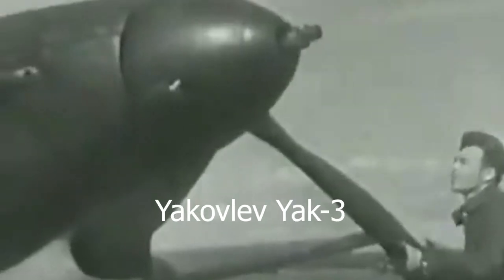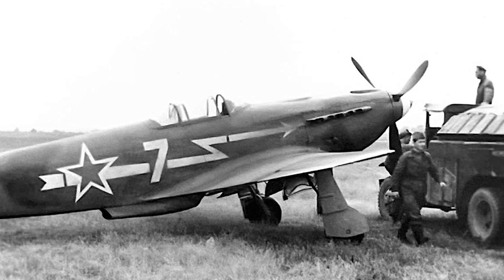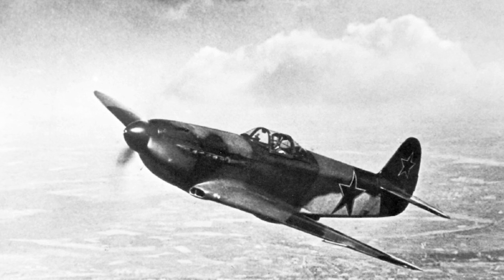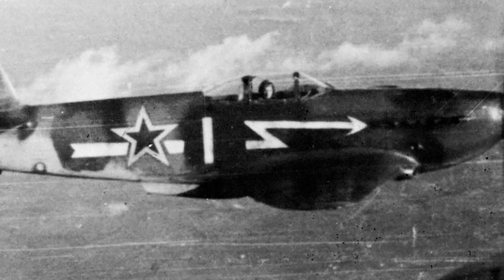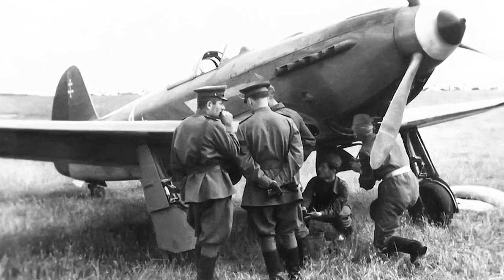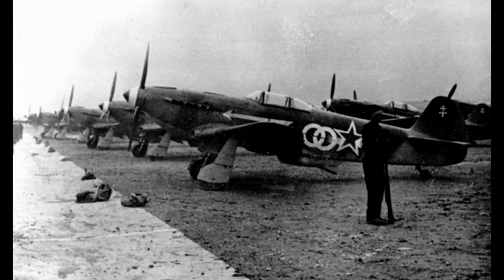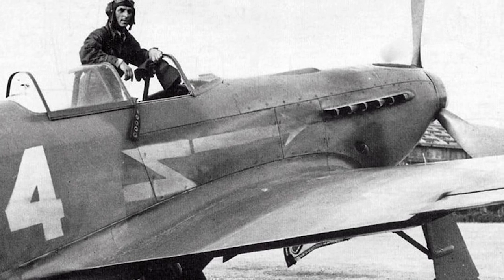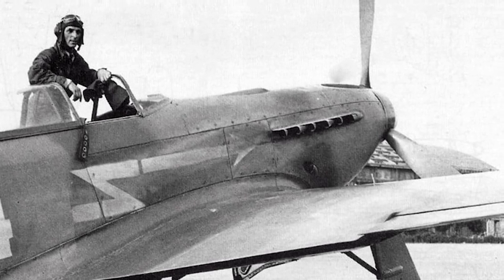This Soviet fighter was built with wooden wings, making them light and maneuverable | Yakovlev Yak-3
Hello friends! Welcome to Aviation Mystery channel. Come to us, you will know the history and development of aircraft lines, aviation history from beginning to now. while delving into many lesser known stories of the aviation industry.